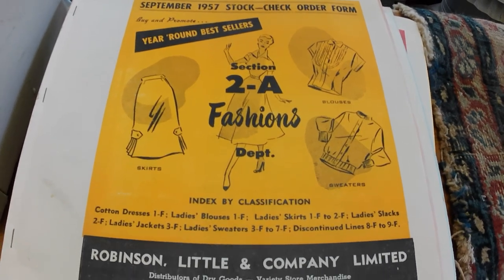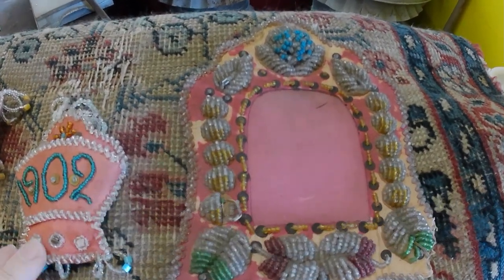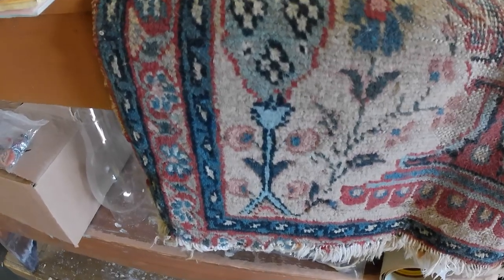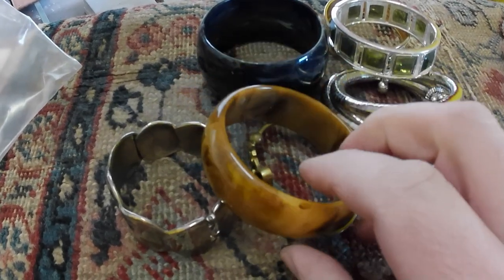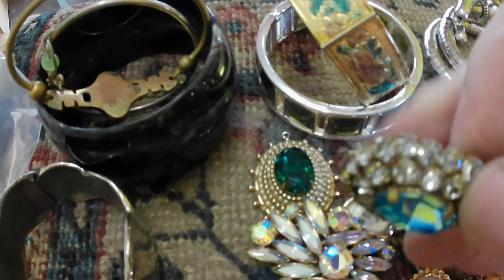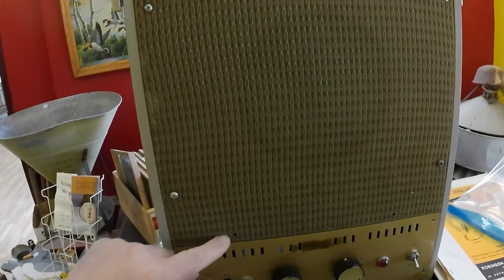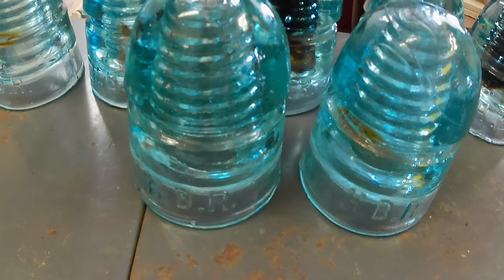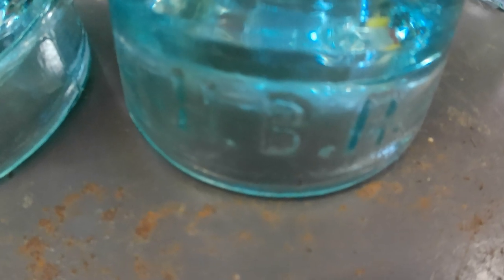Modest Auction HAUL - Persian Rug, Bride's basket, etc - Bought Antiques & Collectibles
Another auction, more purchases!  Check out the haul of vintage items Bear bought at auction recently!